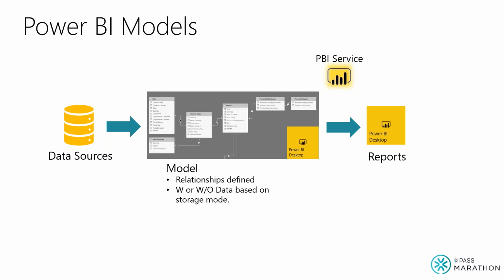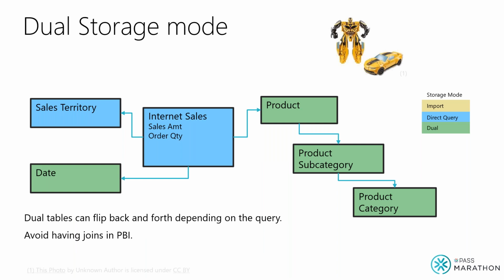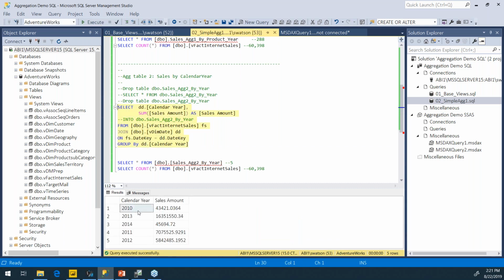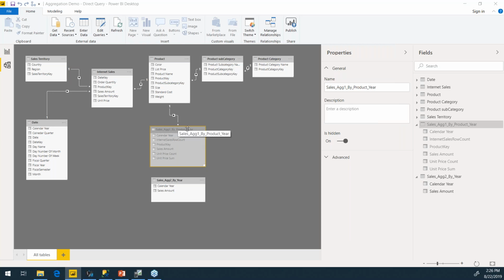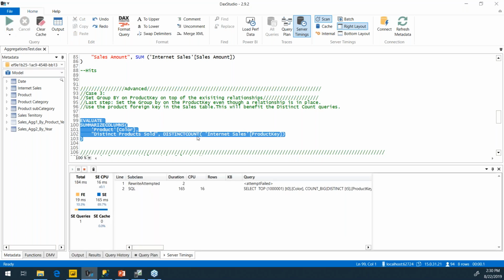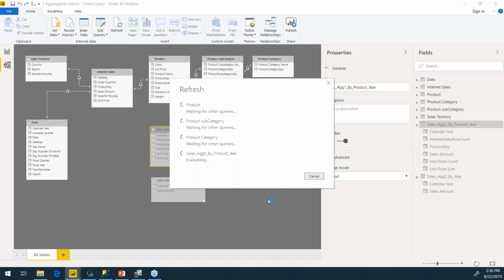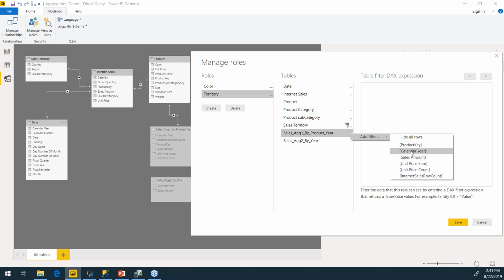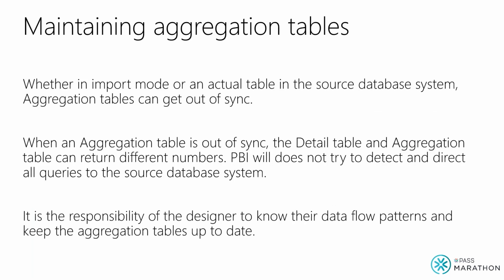Aggregations in Power BI | Shabnam Watson | Analytics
PASS Marathon | In this session, you will learn about aggregations, different table storage modes, how to set up aggregation tables and configure them to improve query performance.